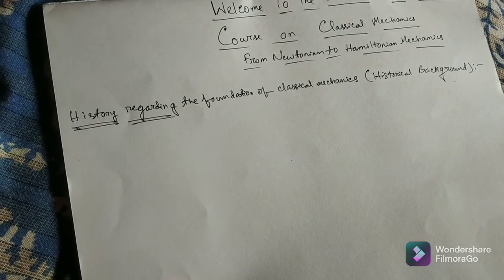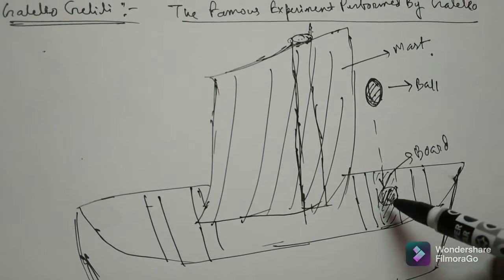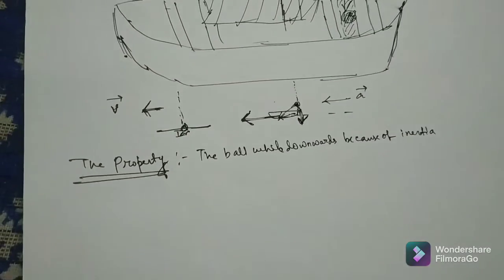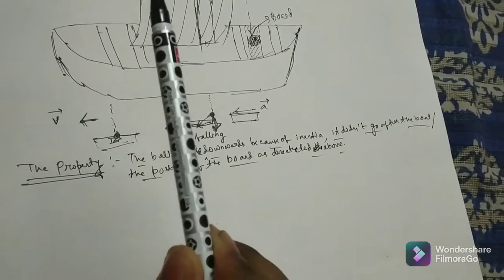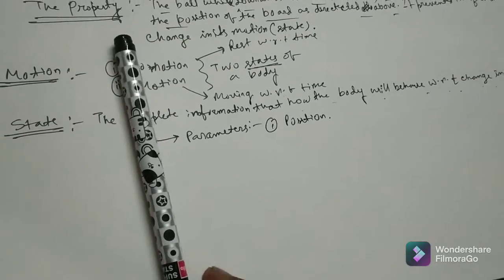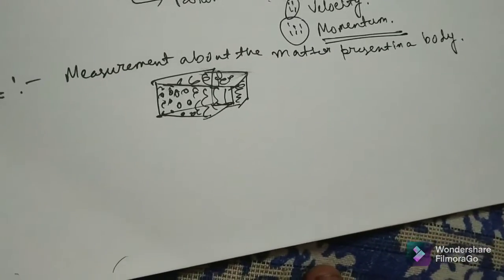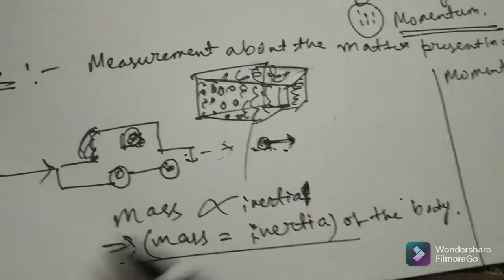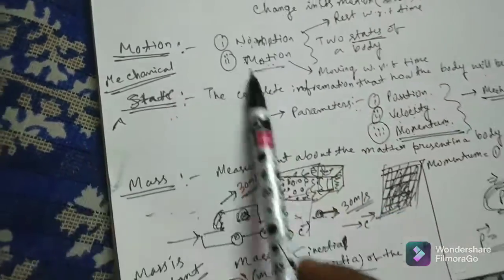Fundamental Definitions in Classical Mechanics. Der Physik . Classical Mechanics Course.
Next video will be improved one